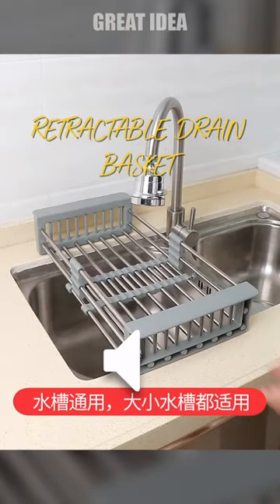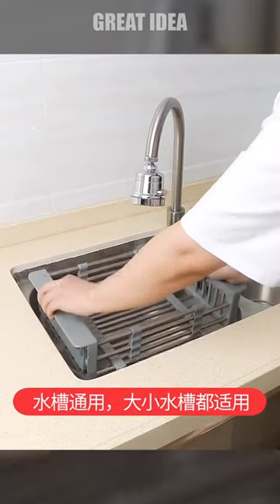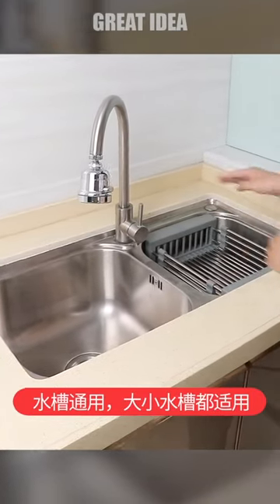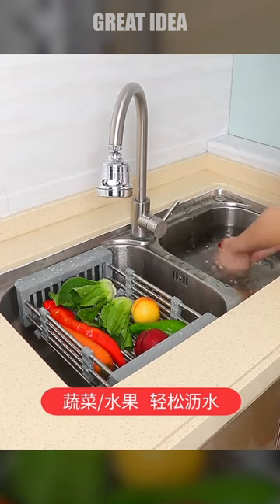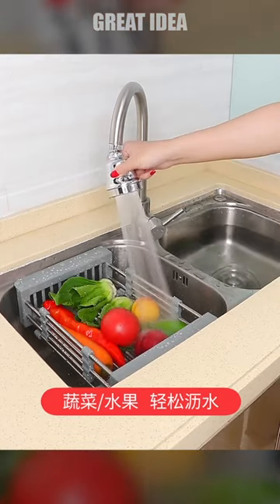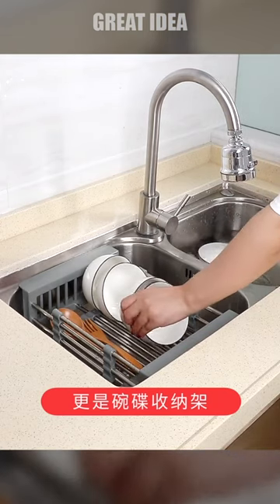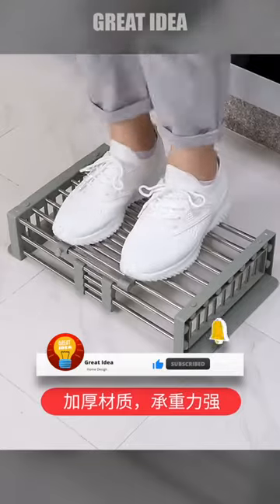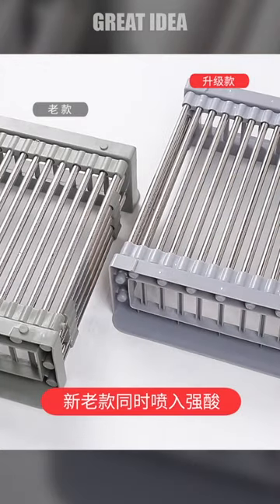RETRACTABLE DRAIN BASKET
This Kitchen sink retractable drain basket is an innovative and practical gadget for any kitchen. The telescopic design allows for the sink storage rack to be retracted from 11.7 inches to 17 inches, making it easy to adjust to the size of your sink. The spaces in between the bars are slightly wider, making it perfect for washing fruits and vegetables and drying smaller kitchen utensils like pots, pans, cups, bowls, and plates. The rack features a multi-layer storage design, allowing for easy and organized storage of dishes and tableware. This Kitchen sink retractable drain basket is perfect for saving counter space and keeping your dishes and tableware neat and orderly.